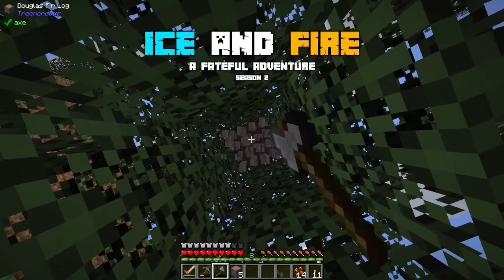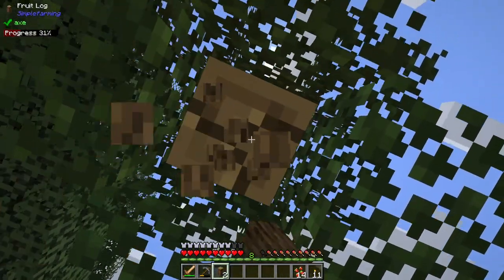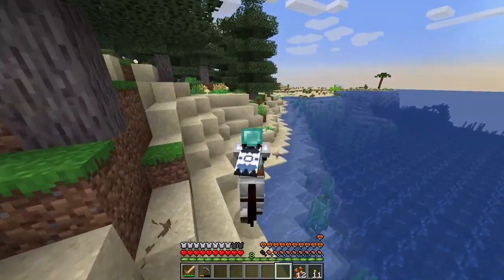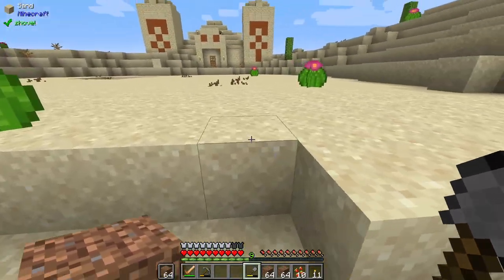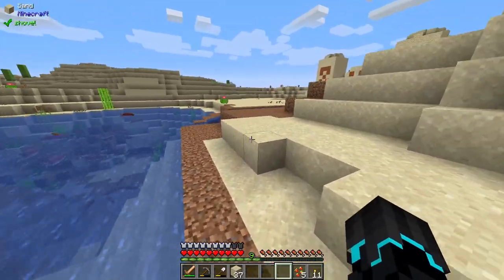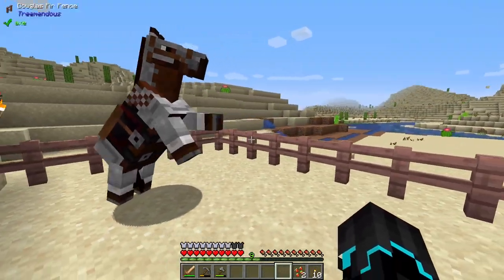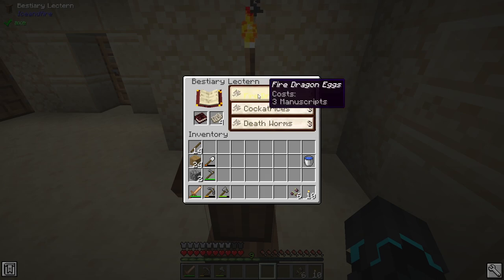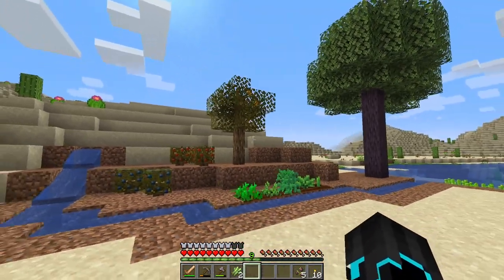Minecraft Ice and Fire Season 2 - Small Oasis! - E03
In this episode of Minecraft Ice and Fire Season 2 we are starting to terraform the land around our base so that we can get some greenery around us!